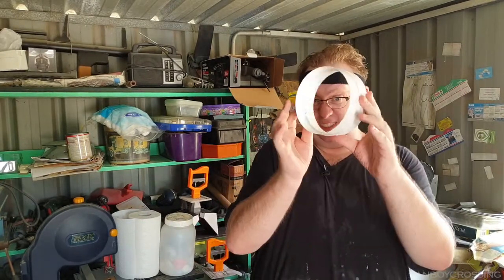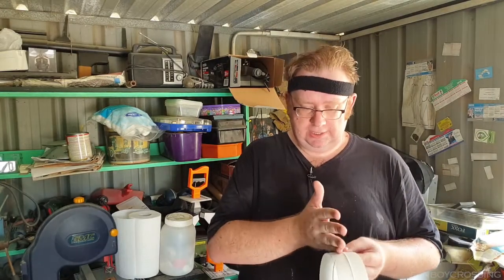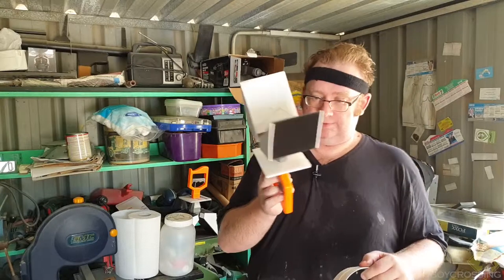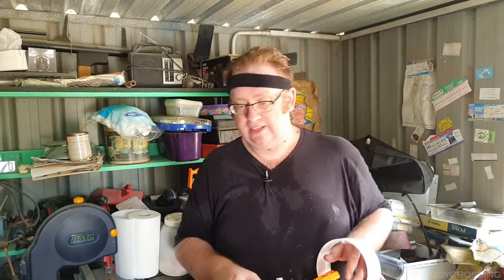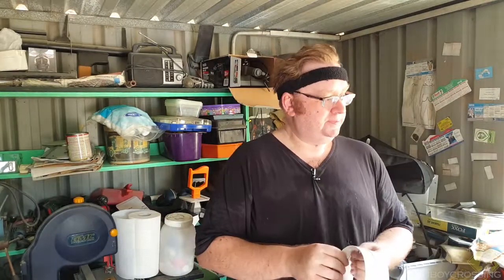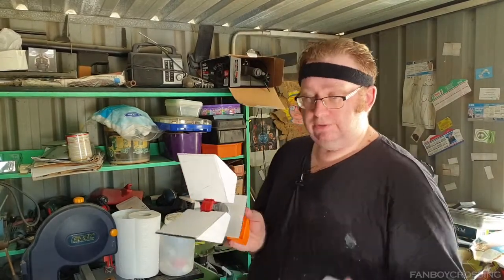Robot Claws - Finishing up.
Finally got around to finishing up the claws on the robot costume. Didn't record the finishing touches but the pre and post graphite rub pics are at the end.